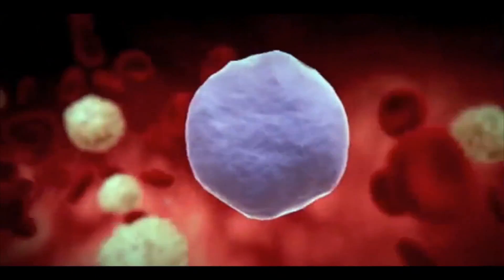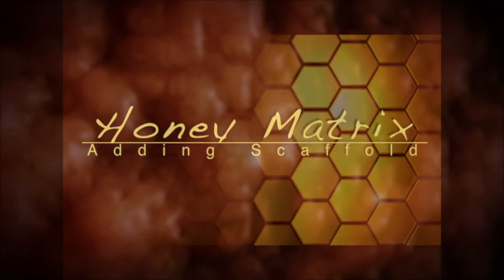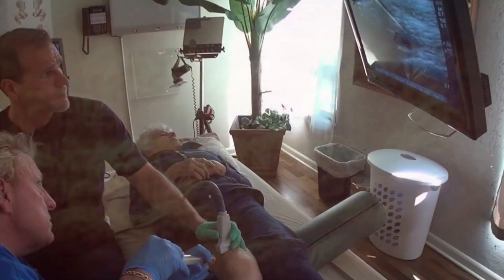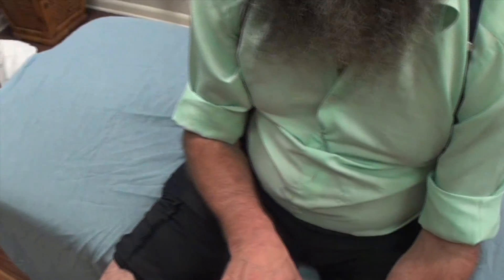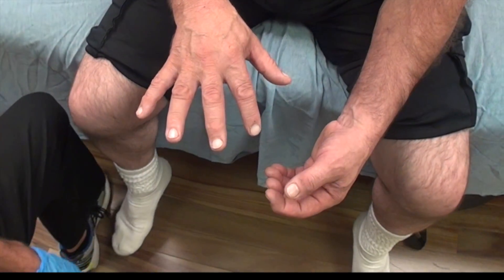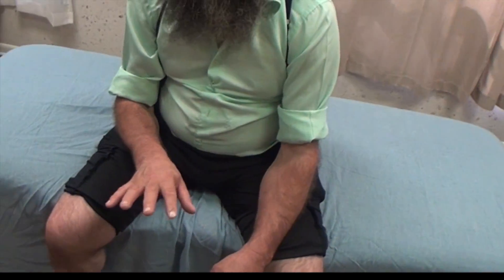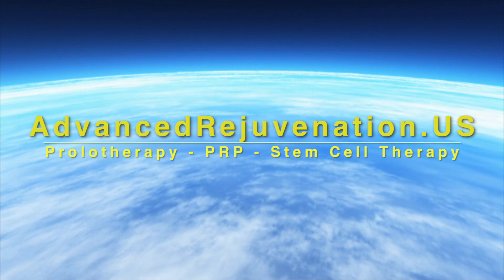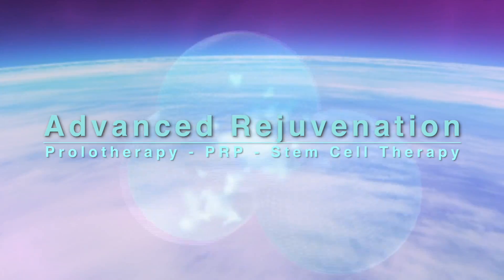Relief from Knee Pain using Stem Cells from Fat and Bone Marrow.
This was a follow up with a man who had osteoarthritis of his knee joints. After Stem Cells, PRP or Platelet Rich plasma which is using ones own blood factors to stimulate a regenerative effect in the body, she was pain free. This is a way for you to avoid painful surgery. PRP is minimally invasive and little to no down time needed. For more information on PRP or stem cells you can email us at or go to our web site at advancedrejuvenation.us or call our office for a free consult or to attend a free lecture.